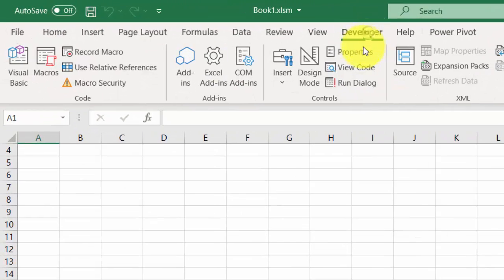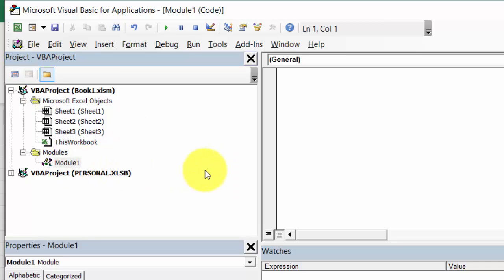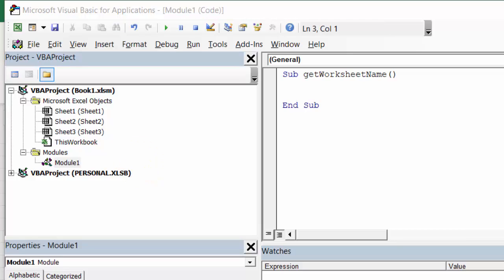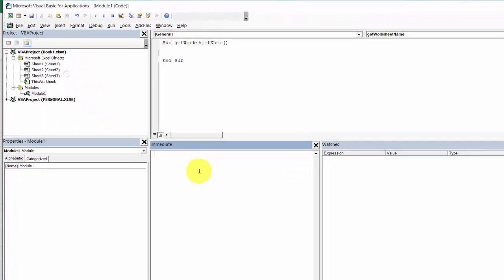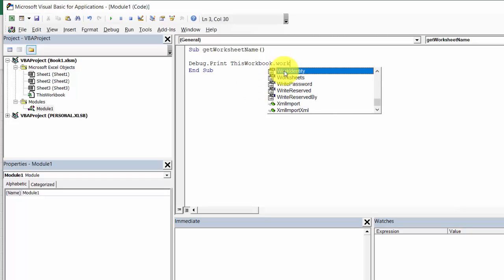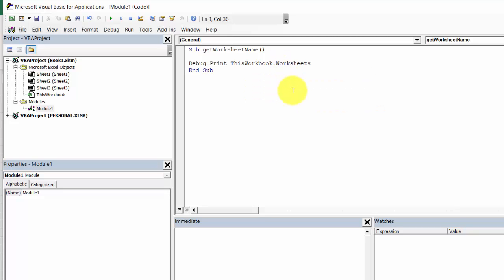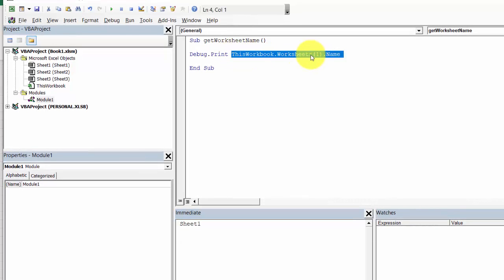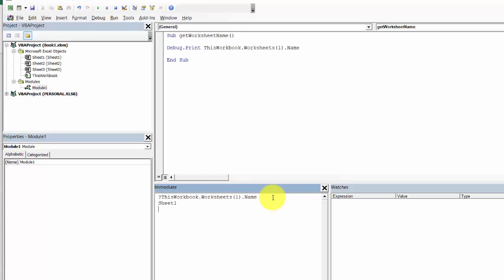Excel Tips and Tricks #18 How to Use Debug.Print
Learn Excel Tips and Tricks #18 How to Use Debug.Print